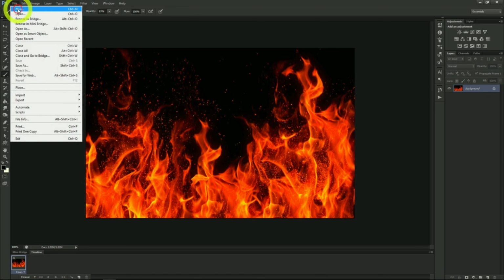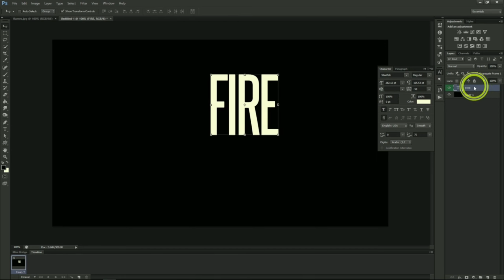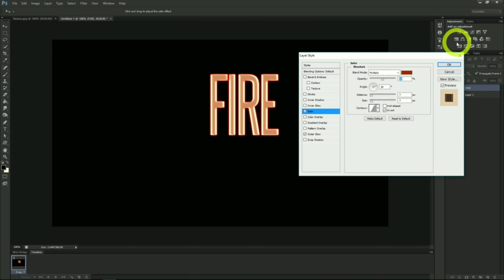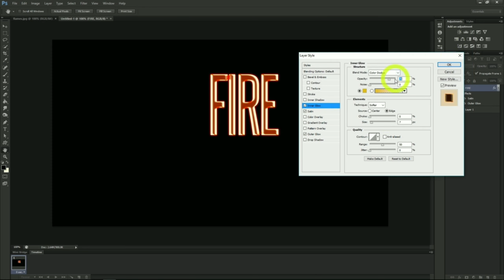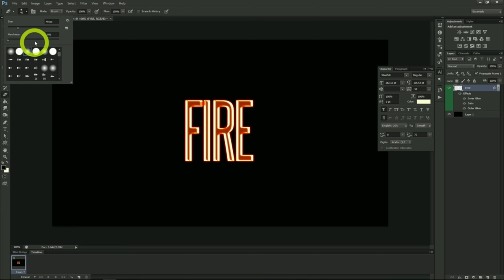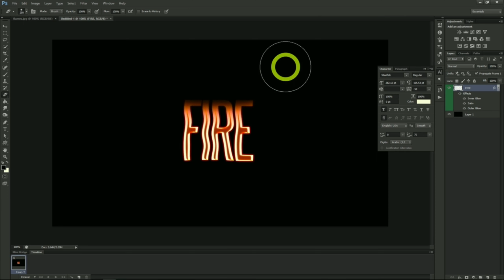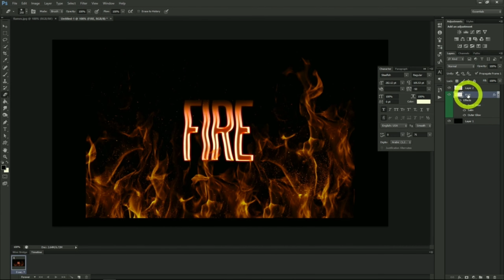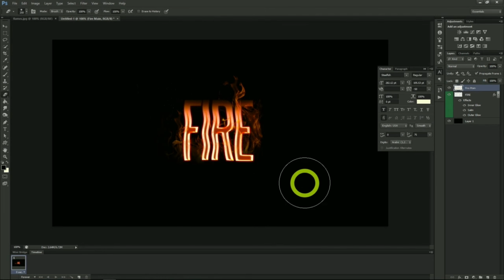How to use FireText Effect| Pro photoshop | video 12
hello viewers,
                       in this video you will learn about how to implement the Double Exposure Effect  in pro photoshop editing